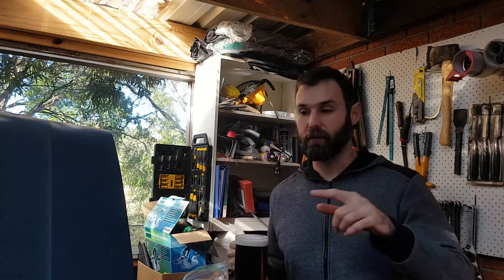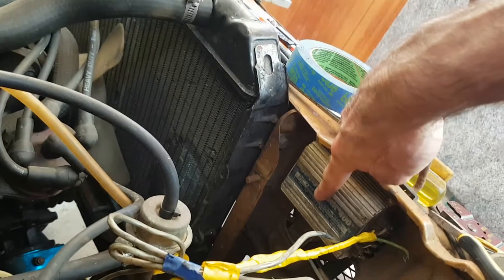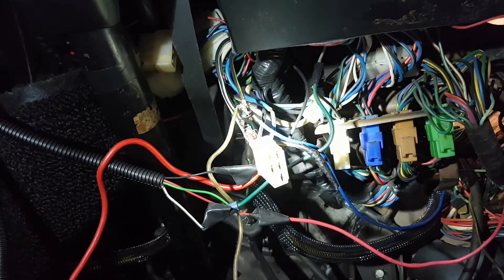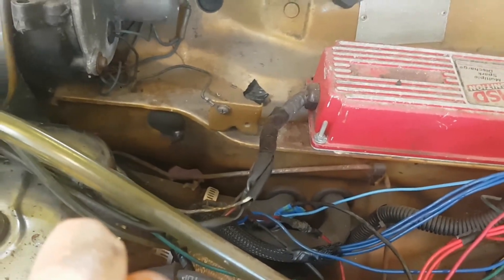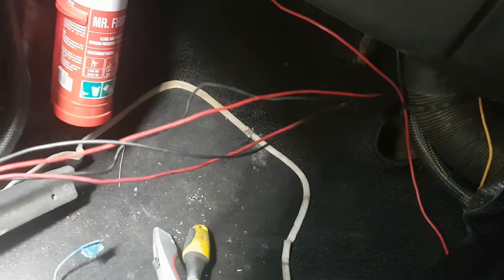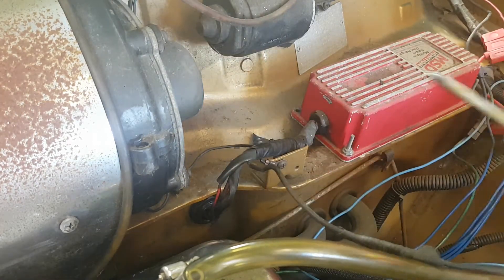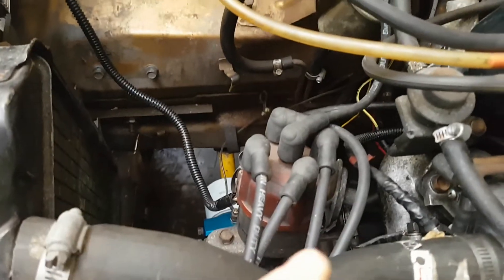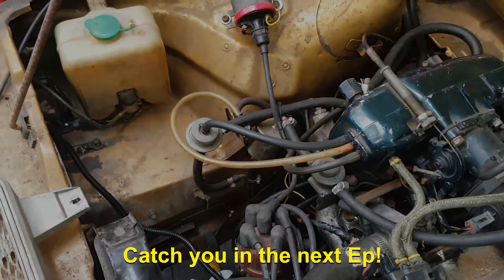Gemini Coupe Project Ep7 - Wiring the sensors and Ignition system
In this episode we wire up the coil, distributor, optospark electronic ignition module, MSD 6AL ignition box and a few other sensors & switches.